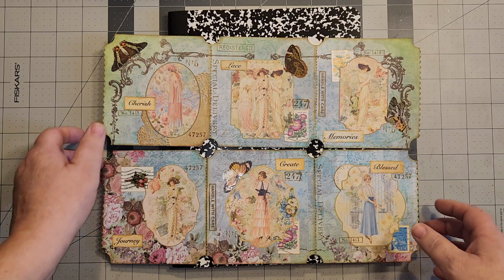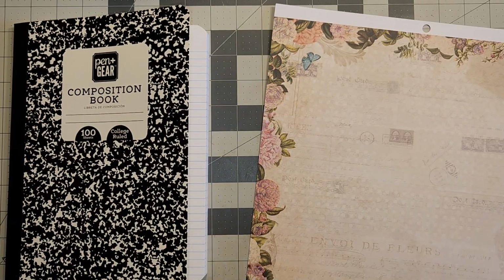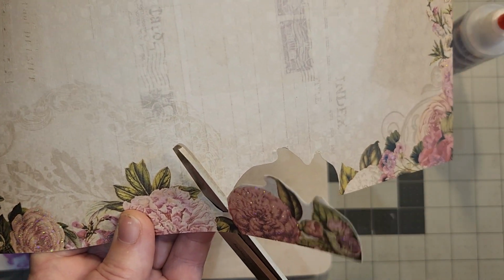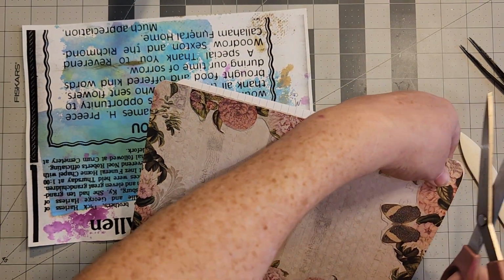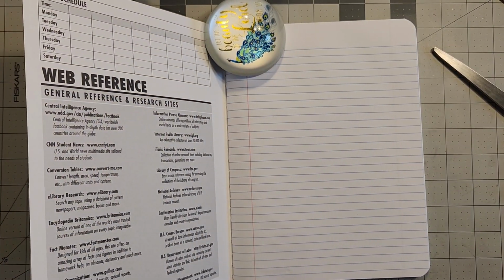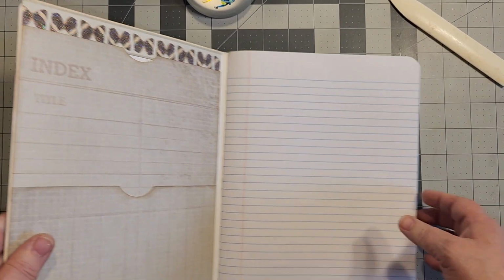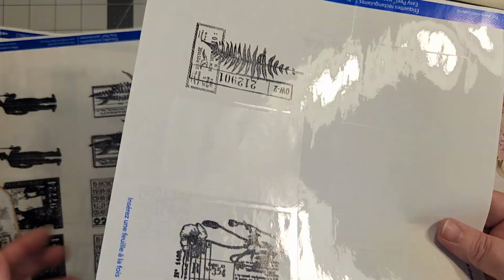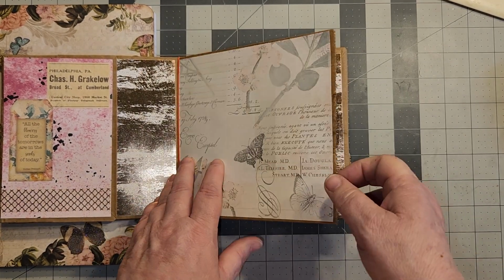AWESOME!! Easy Composition Book Makeover !! Easy CRAFT FAIR item or DAILY PLANNER !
Adding beautiful paper to both outside covers and gluing 2 large pockets on inside front.  This will be my new planner/calendar for writing all my info in.

TO ALL MY CURRENT SUBSCRIBERS, THANK YOU SO MUCH FOR YOUR SUPPORT!!